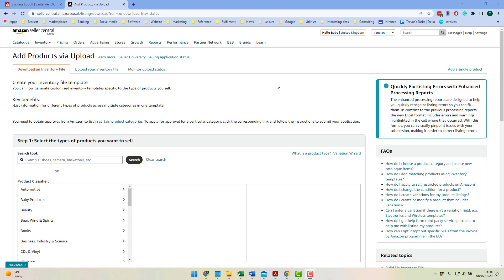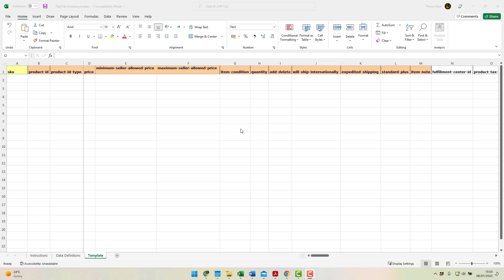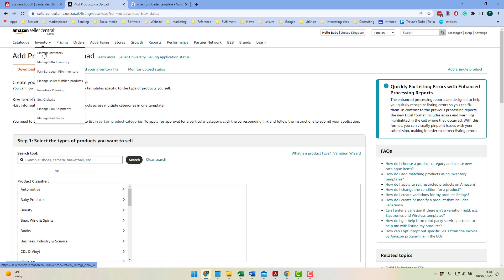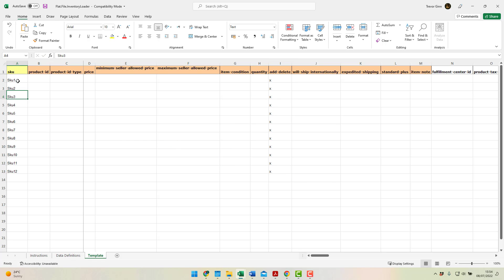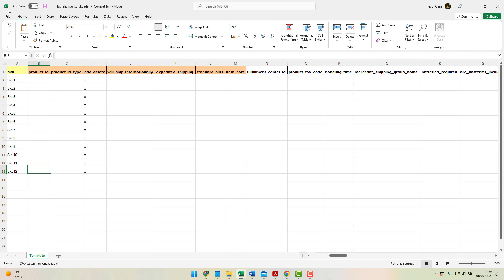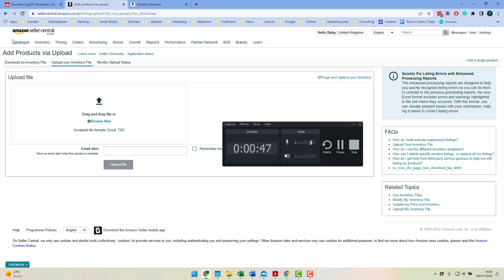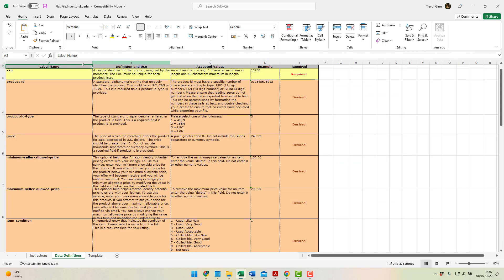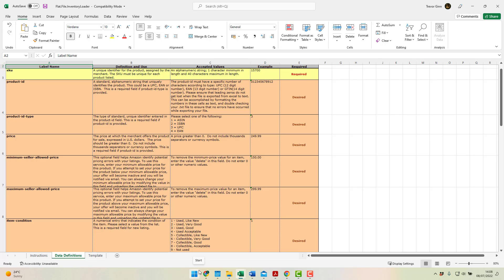Deleting Amazon Seller Central SKUs in Bulk - Ultimate Guide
Say goodbye to unwanted SKUs on Amazon Seller Central! In this video, we'll show you how to easily delete or remove listings from your Seller Central account so you can streamline your inventory and increase sales. Master the art of managing your Amazon account with our step-by-step guide. In this tutorial, Trevor goes through deleting Skus from Amazon Seller Central.

Timestamps:
0:00 Intro
0:10 Downloading inventory loader file
0:32 Editing file
1:20 Uploading file
2:20 Trouble shooting